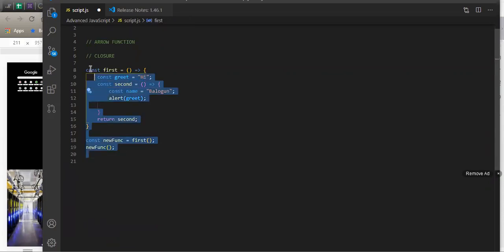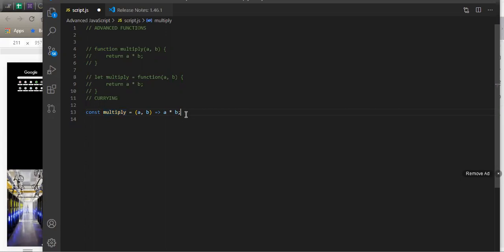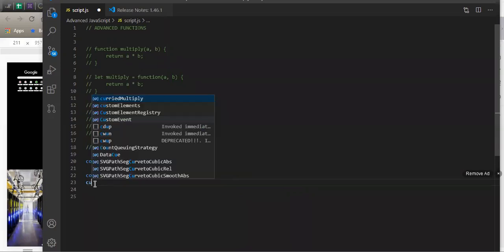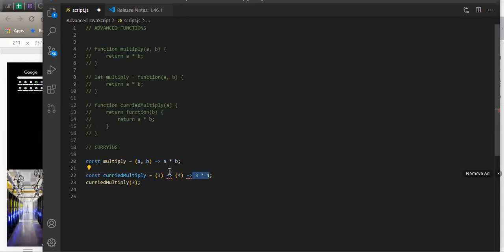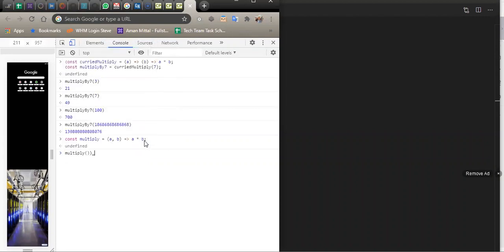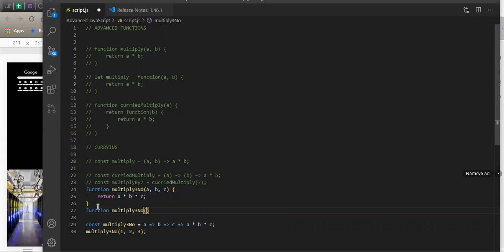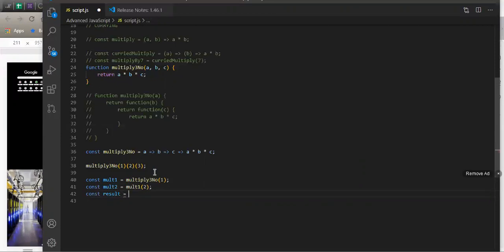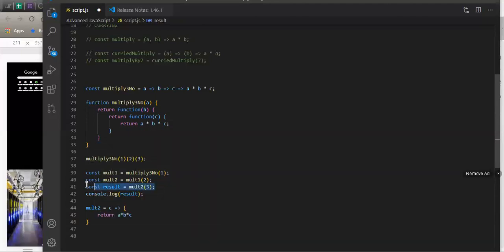Day 25.2: Advanced JavaScript (Currying)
What is Currying in JavaScript
How to write Currying with examples